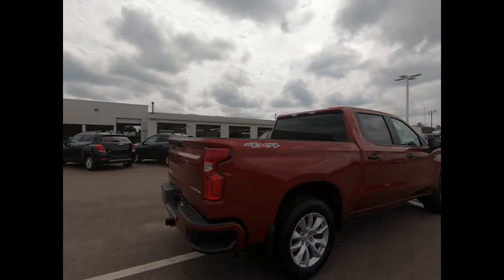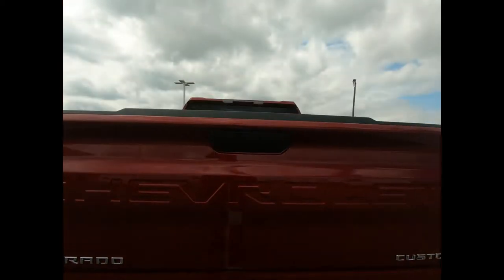2020 Silverado Custom / Stock# 305148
At Seaside Chevrolet we’re not number 1, you are!